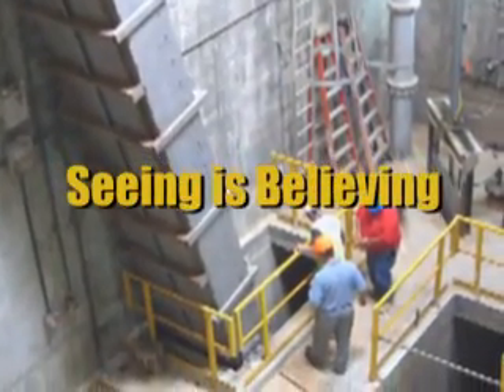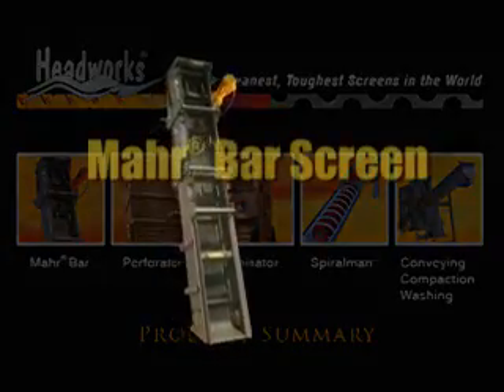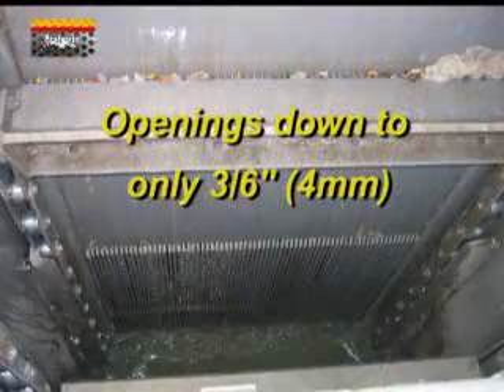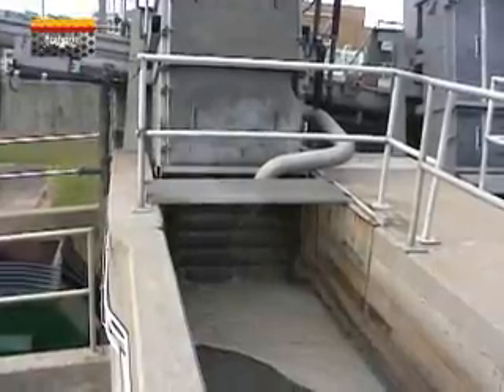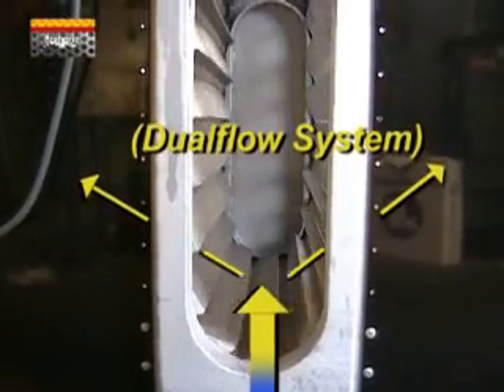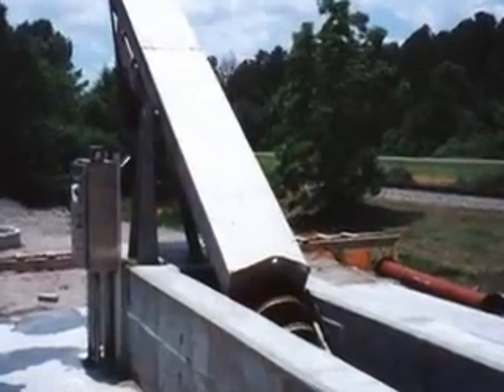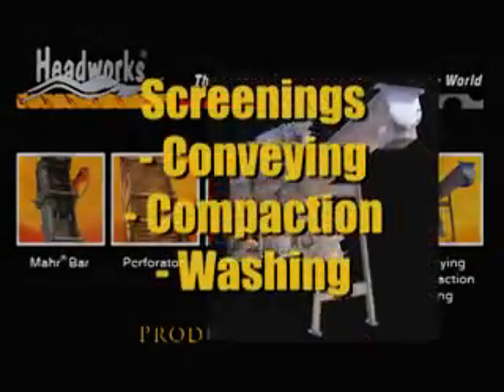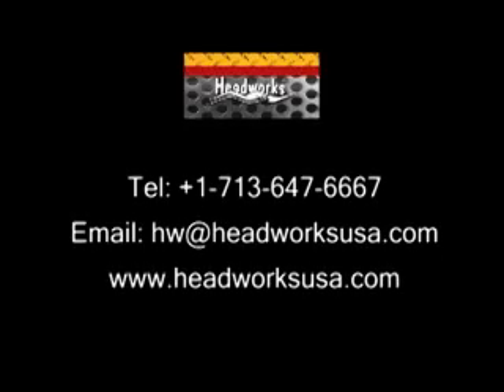Wastewater Screens & Screenings Handling Equipment from Headworks Inc.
Headworks® Inc. offers a wide range of screens and screenings handling equipment for municipal and industrial applications. This video provides an overview of the Mahr® bar screen, Eliminator™ band screen, Perforator® perforated plate screen, Spiralman™ in-channel spiral screen, and a range of conveying, compacting, and screenings washing equipment.

Headworks screens are tougher than any in the industry and are built to withstand extreme conditions. We pride ourselves on offering high quality products that are durable and maintenance friendly. For more information on wastewater screening equipment,